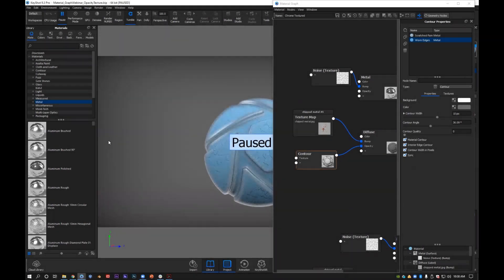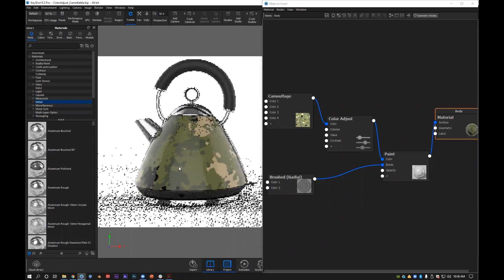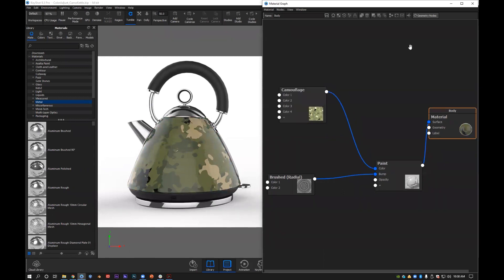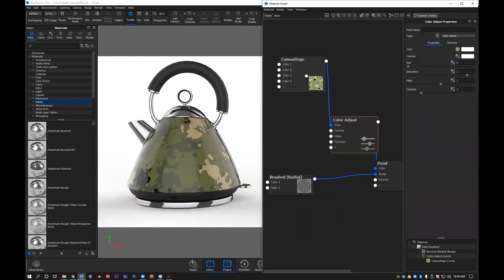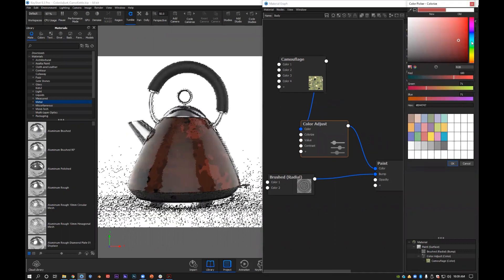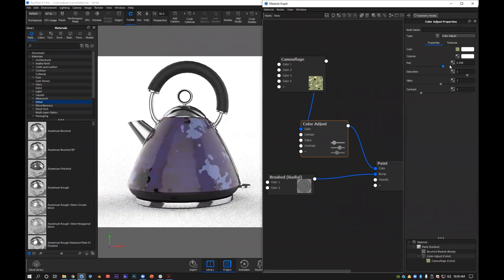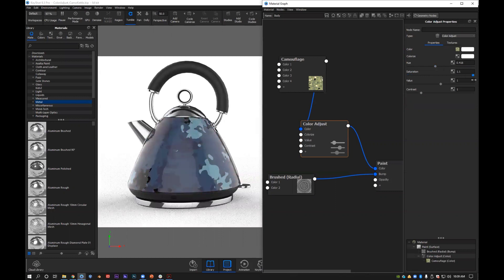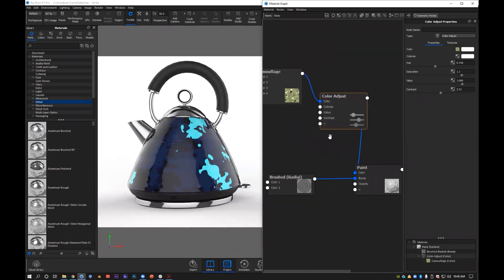Material Graph Webinar Highlight - Adjusting Hue & Saturation of Materials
This video is a clip from Webinar 87 - Advanced Material Creation with KeyShot Material Graph. In this clip, Creative Specialist Karim Merchant shows you how to colorize and adjust the hue of texture maps in KeyShot:

- Create color tints
- Change hue
- Adjust saturation